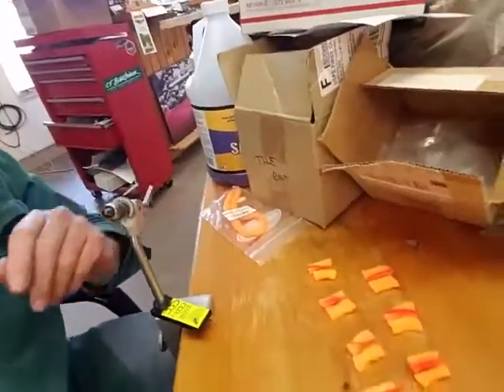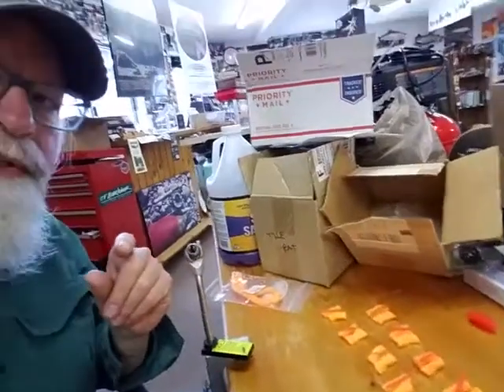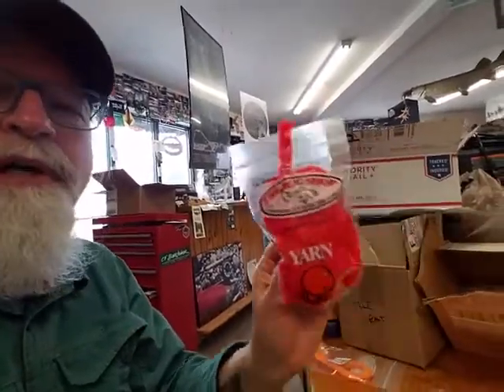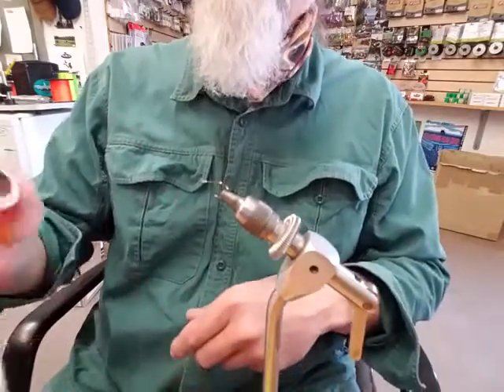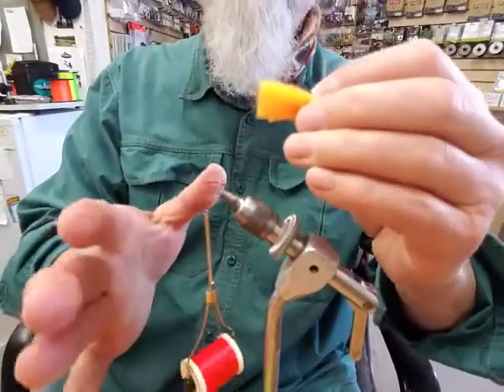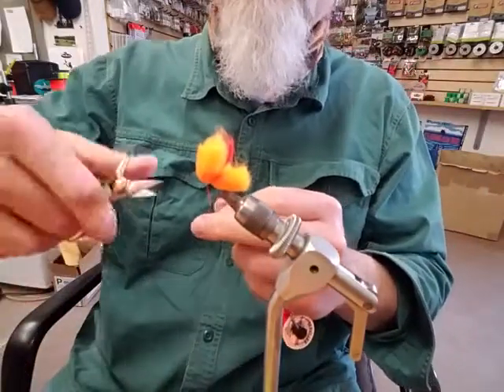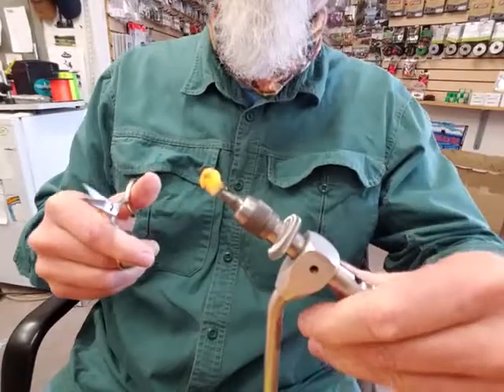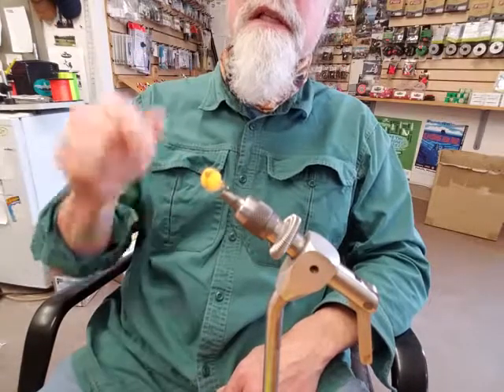Tying an Egg Fly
Tying an Egg pattern or fly using Glo Bug Yarn